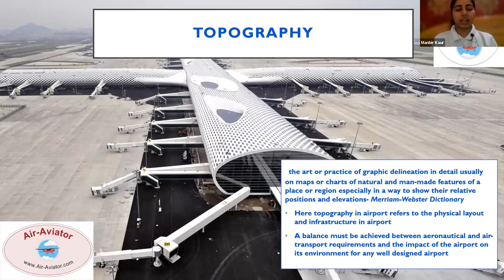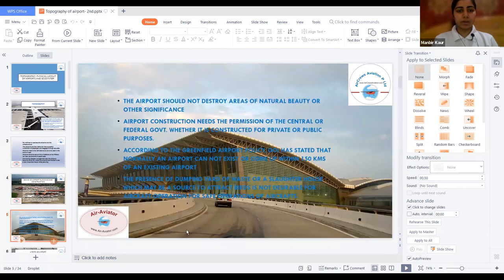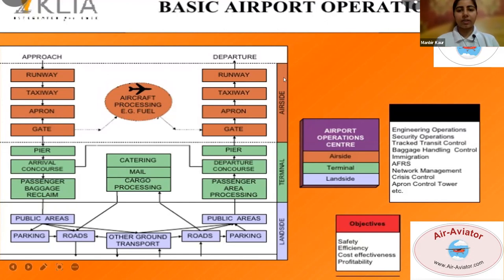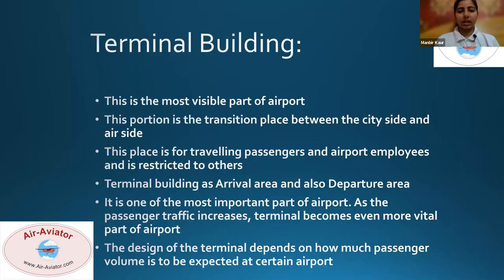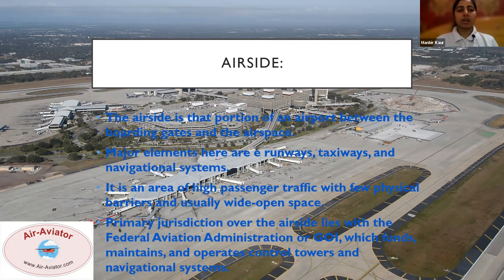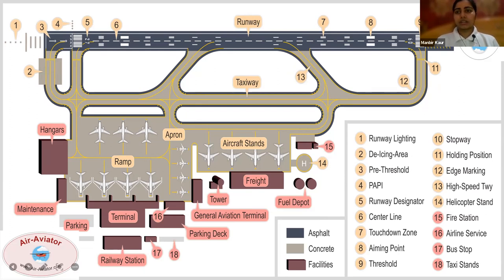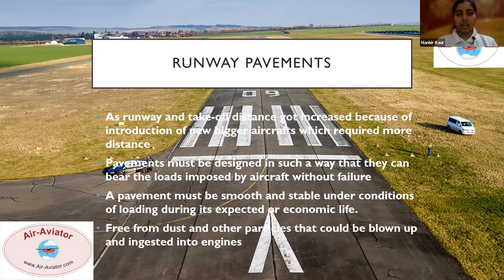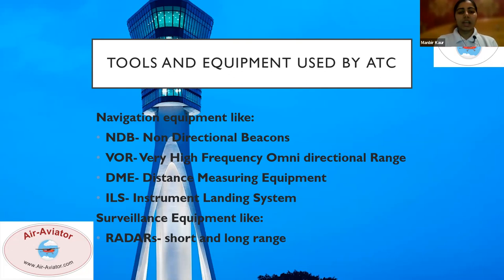Topography / Physical Layout of an Airport and Ecosystem International Airport Management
Topography / Physical Layout of an Airport and Ecosystem  International Airport Management and Customer Service Course

This Aviation Blog contains Information on various Airlines, Jobs for Pilots and Flight Attendants / Cabin Crew, Interview tips, latest aviation news and the lifestyle of an Airline Crew
Dear Visitors,

We have designed this Channel "AirCrews Aviation Pvt Ltd" Specifically for Aspiring Pilots, AMEs, Cabin Crew/Air hostess who wants to become an Aviator, Cabin Crew & make a Career in Aviation Industry. You will find Our PPTs and Videos about AirCrews, Cabin Crew Jobs, Grooming & Make Up Tips, Training Tips , Cabin Crew Interview Q&A & Many More Cabin Crew Help Videos.

Bell Icon  🛎️

Pilot's Career Guide
Step by Step Learn How to Become an International Airline Pilot